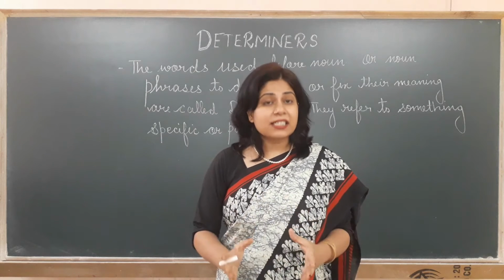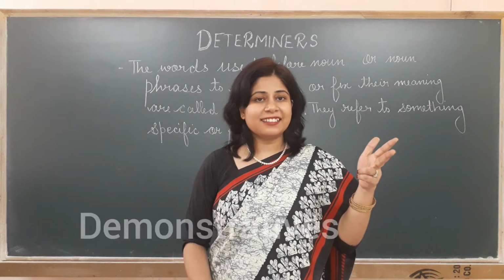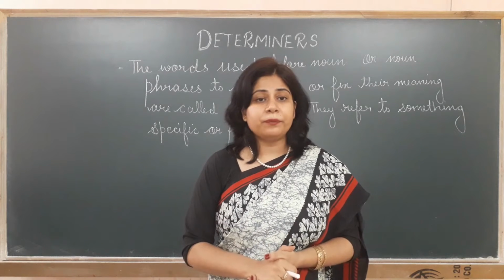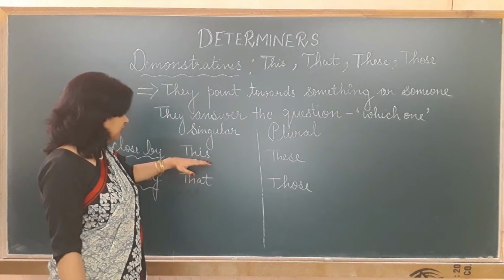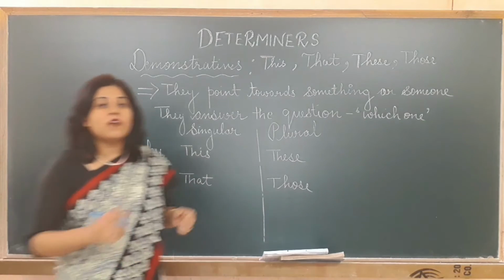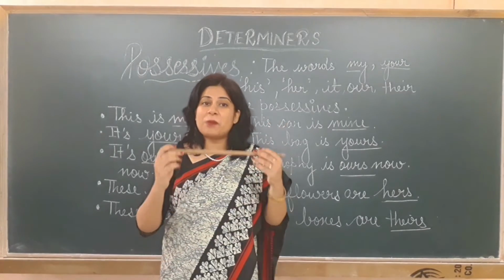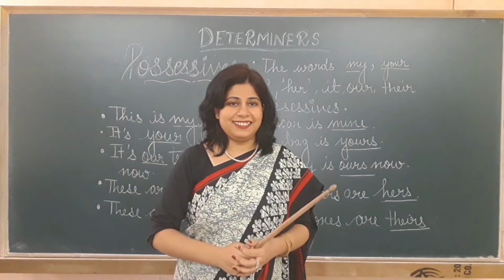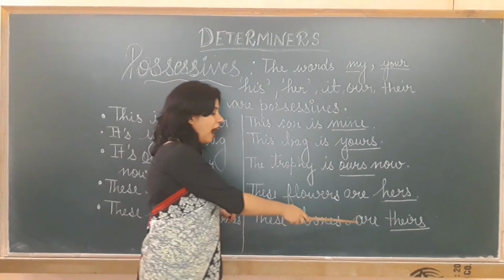Determiners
Determiners .. explanation of Possessives and Demonstratives